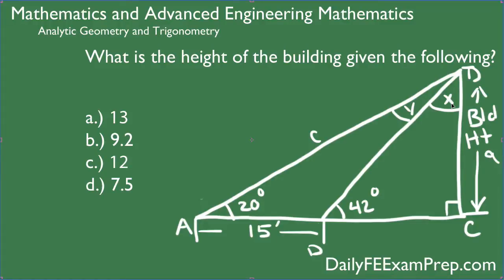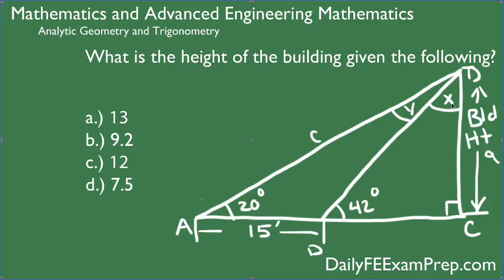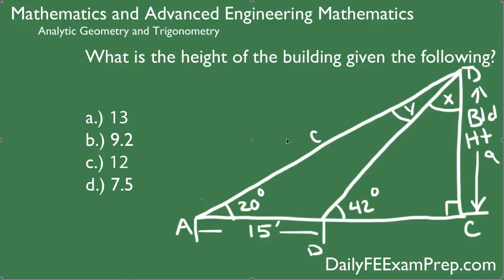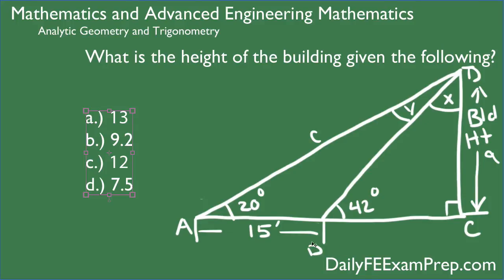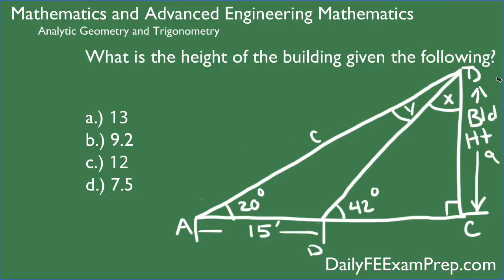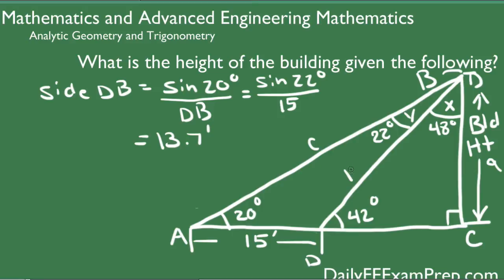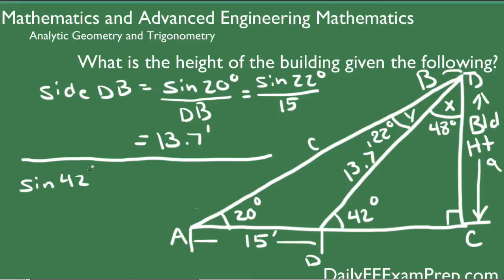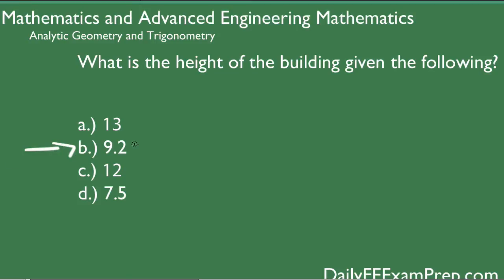Daily FE Exam Prep - 10 - Math - Law of Sines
Using the Law of Sines to solve for missing sides